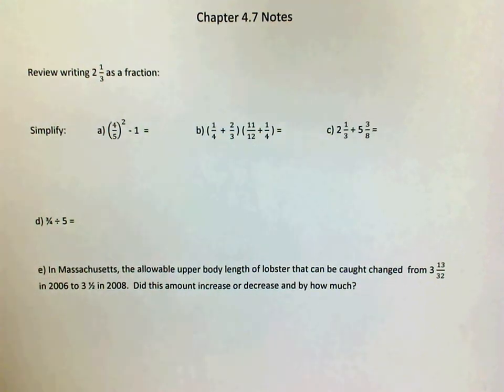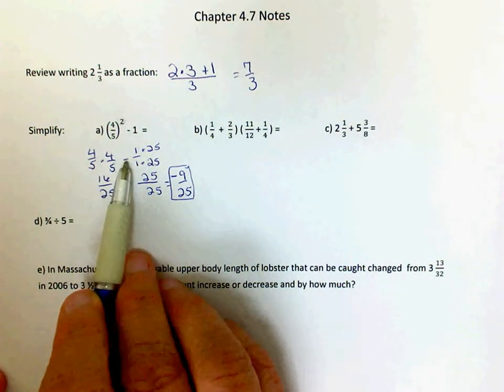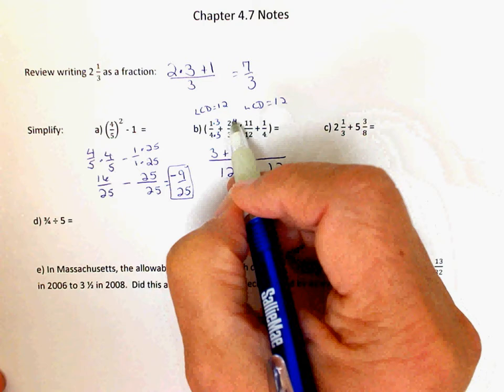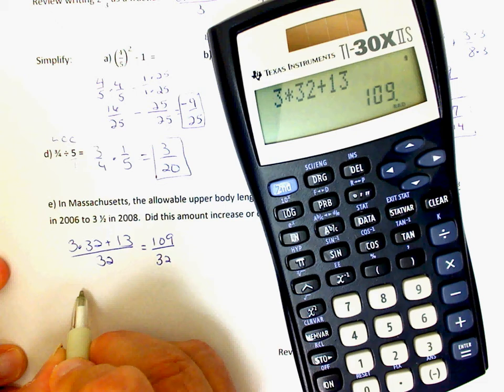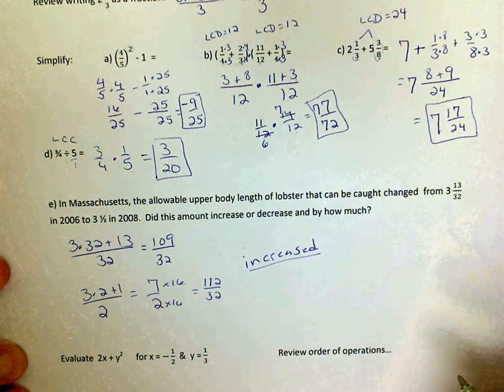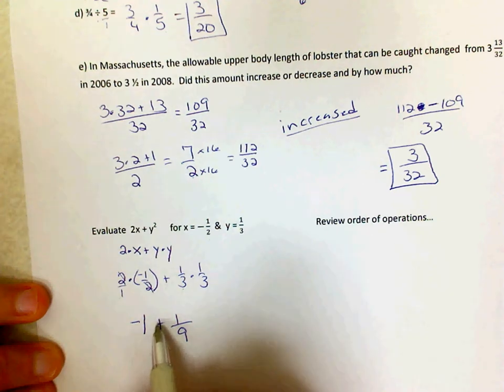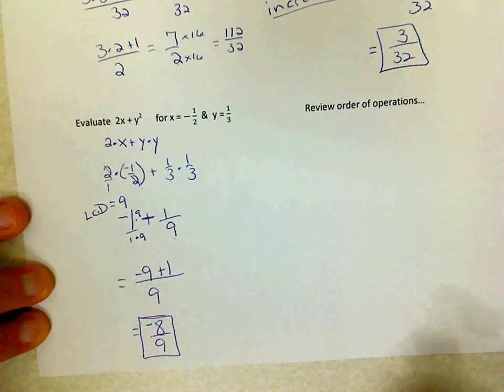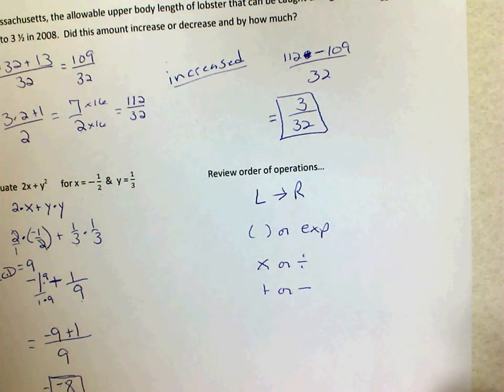Chapter 4.7.avi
simple order of operations involving fractions